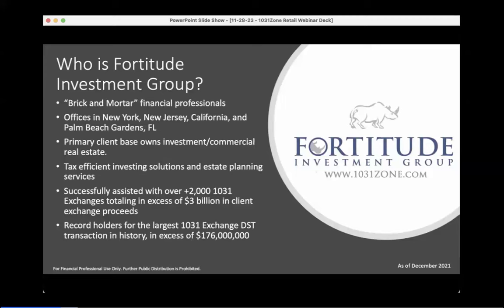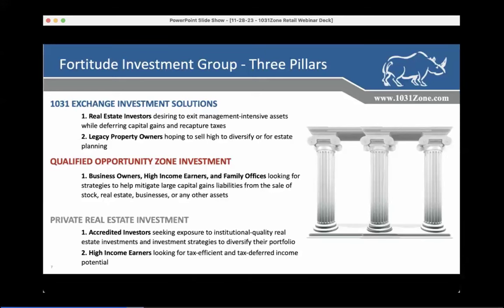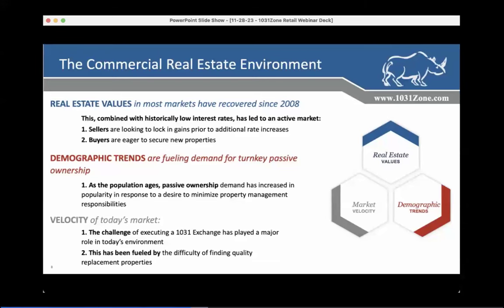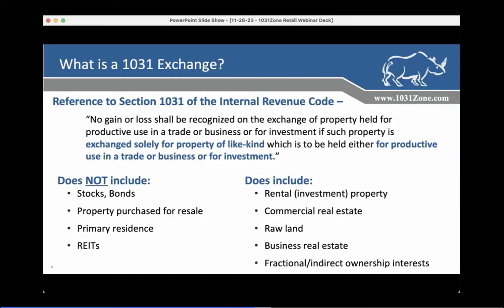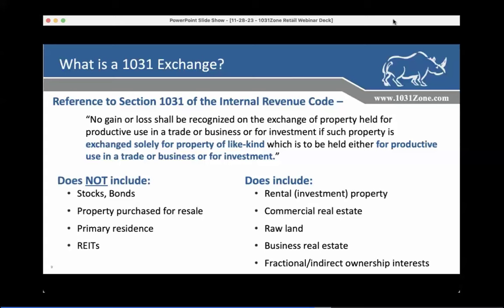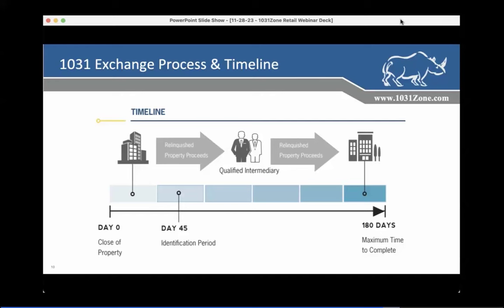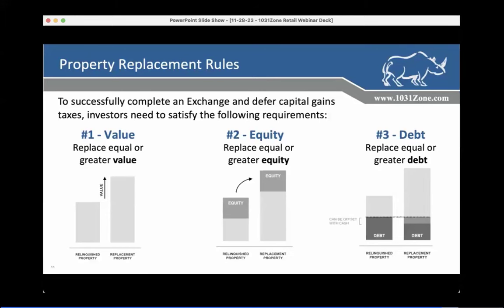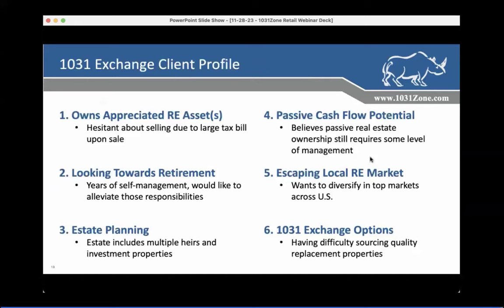1031 Exchange Basic & Advanced Principles with Tommy Thompson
**Unlocking the Secrets of the 1031 Exchange: Basic and Advanced Principles Explained**

Welcome to 1031Zone, where we dive deep into the world of real estate investing! In this video, we'll break down the basic and advanced principles of a 1031 Exchange, a powerful tool that can help you defer capital gains taxes and grow your investment portfolio more efficiently.

1. **Introduction to 1031 Exchange:**
   - What is a 1031 Exchange?
   - The benefits of using a 1031 Exchange for real estate investments.
   - Key terminology and concepts.

2. **Basic Principles:**
   - Eligibility requirements for a 1031 Exchange.
   - Types of properties that qualify.
   - The role of the Qualified Intermediary.
   - Important timelines and deadlines (45-day identification period and 180-day exchange period).

3. **Advanced Principles:**
   - Strategies for maximizing the benefits of a 1031 Exchange.
   - Common challenges and how to avoid pitfalls.
   - Typical Client Profiles we see using the 1031 Exchange

4. **Case Studies and Real-Life Examples:**
   - Success stories from investors who have utilized 1031 Exchanges.
   - Analyzing complex scenarios and how to navigate them.

Have questions or need personalized guidance on your 1031 Exchange journey?

Having Trouble Finding 1031 Exchange Replacement Properties? Checkout our Website Where Accredited Investors can view a menu of DST replacement Properties

If you found this video helpful, please share it with your network. Let's grow together on this exciting journey of real estate investing!